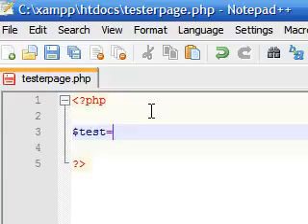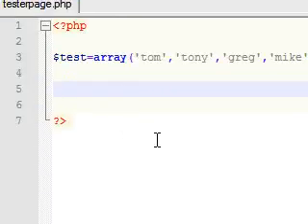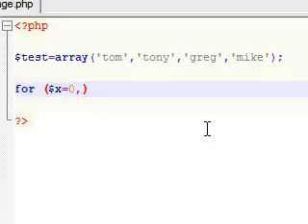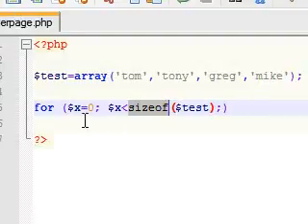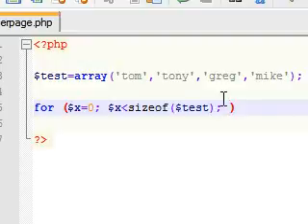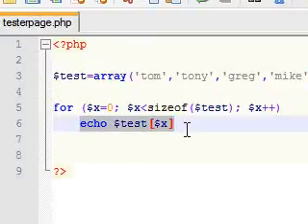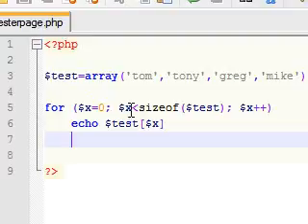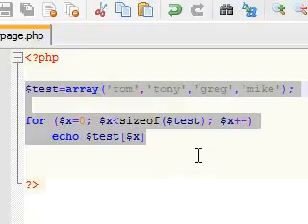PHP Tutorial - 13 - Arrays with Loops.flv